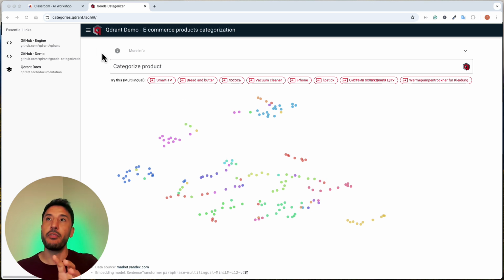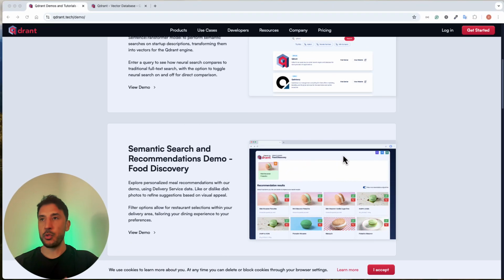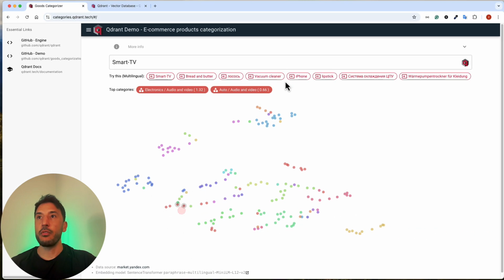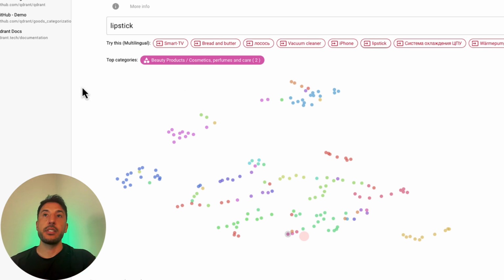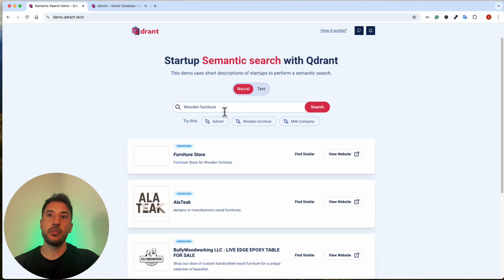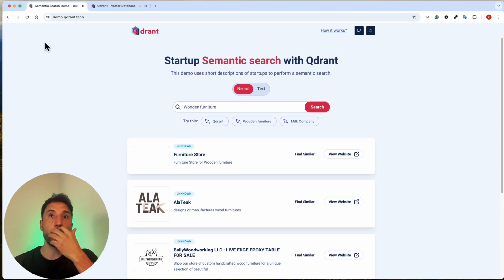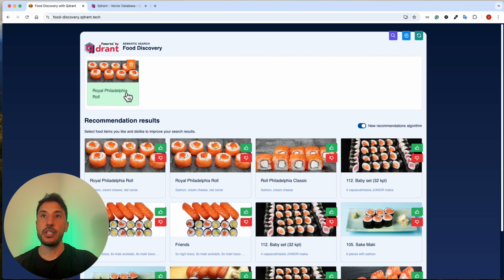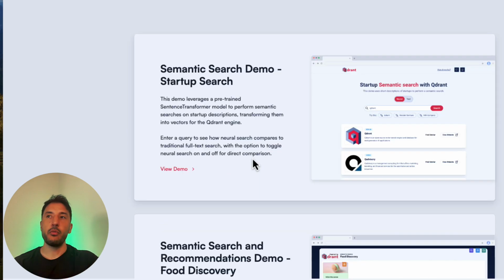LIVE DEMO: How Vector Databases Work in AI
In this video I will do a live demo of how Vector Databases convert data into vectors and store in clusters for better search results with AI Agents. These demos are provided by Qdrant Vector Database